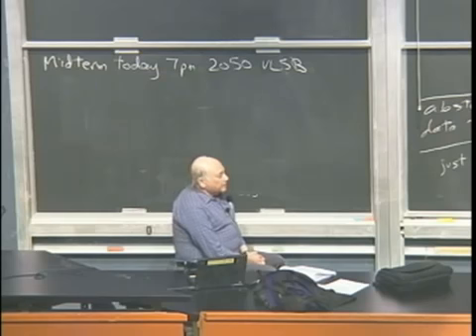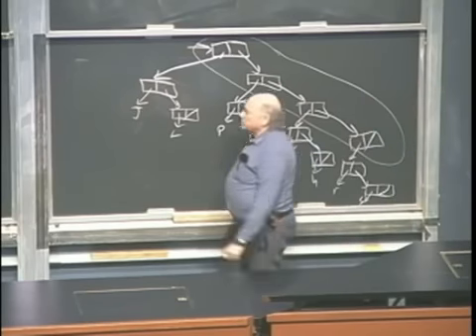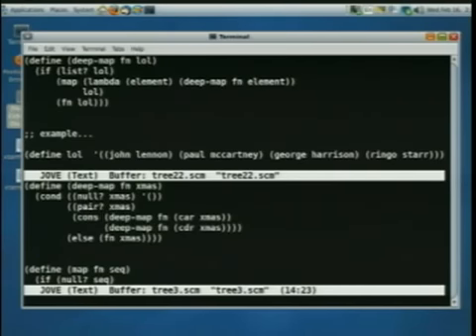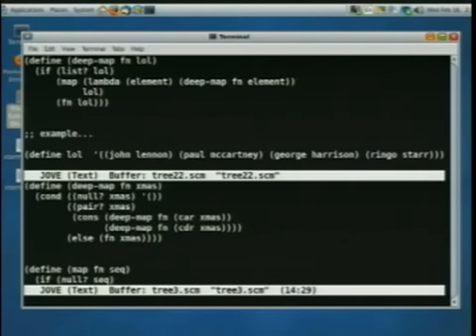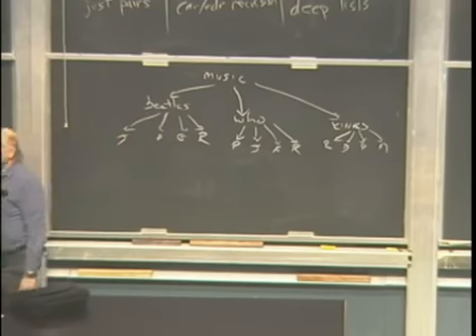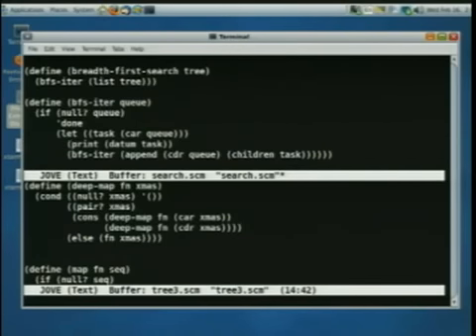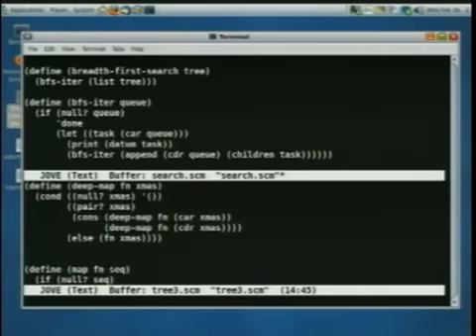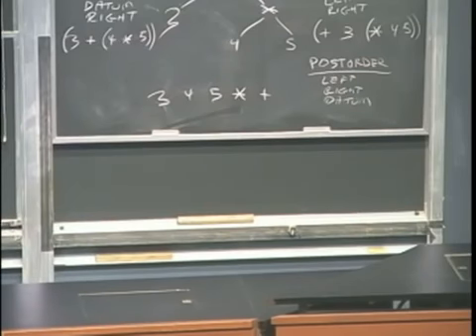L13 Hierarchical Data | UC Berkeley CS 61A, Spring 2010